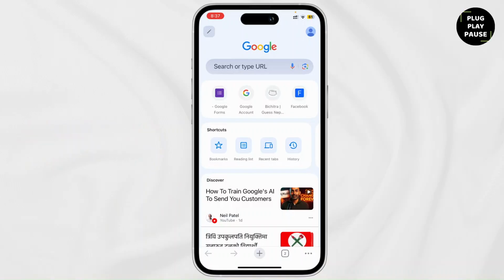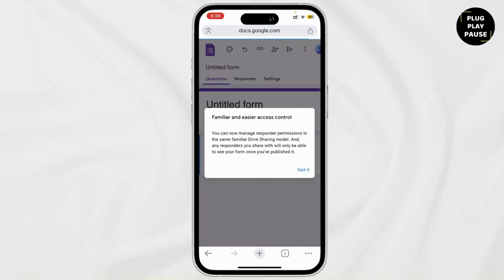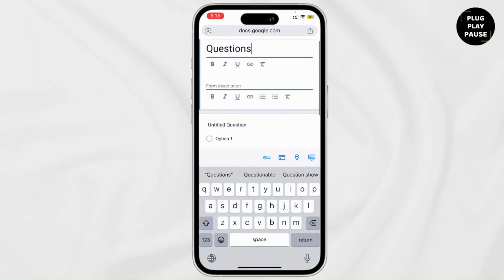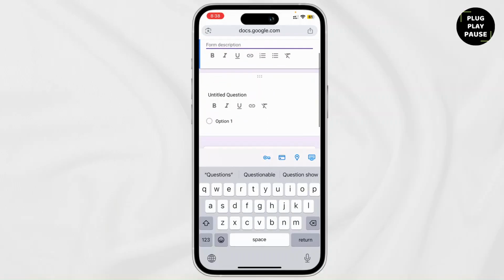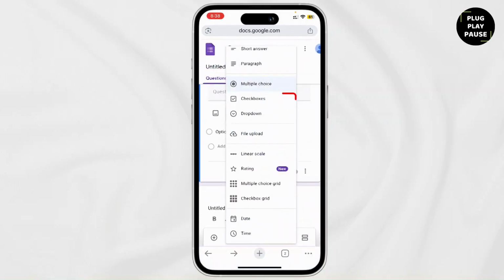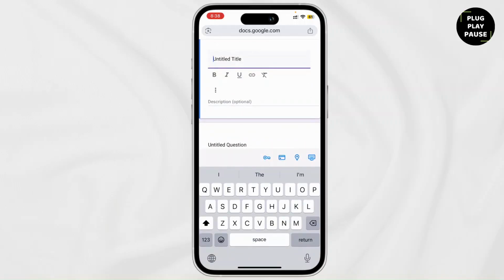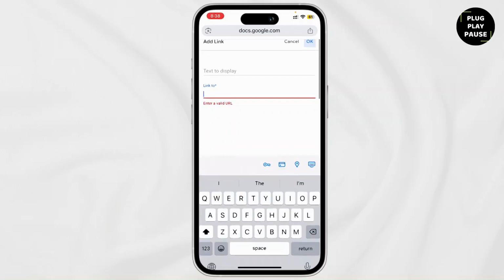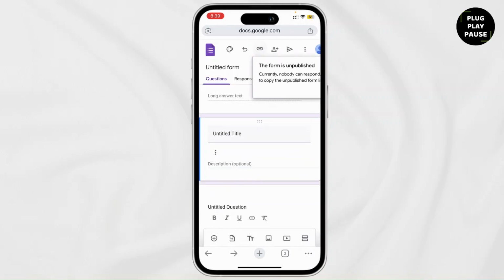How to create Google Form on iPhone ?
Welcome to our step-by-step guide on "How to Create Google Form on iPhone"! If you need to quickly build surveys, quizzes, or data collection forms on the go, this video is for you. While there isn't a dedicated Google Forms app, we'll show you the best way to create and manage your forms directly from your iPhone using a web browser. Learn how to access Google Forms, add various question types, customize your form's appearance, and share it, all from the convenience of your mobile device.

In this video, we will show:
How to make a Google Form on iPhone
How to use Google Forms on mobile
Steps to create a survey on iPhone using Google Forms
How to add questions to Google Forms on iPhone
Customizing Google Forms on your phone